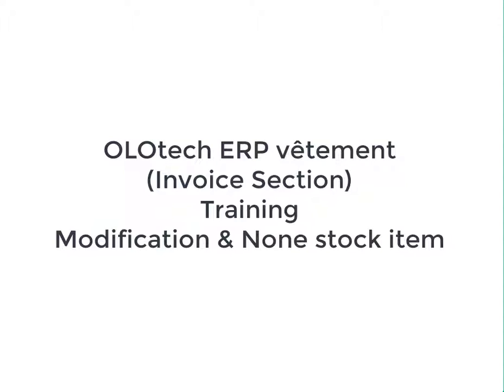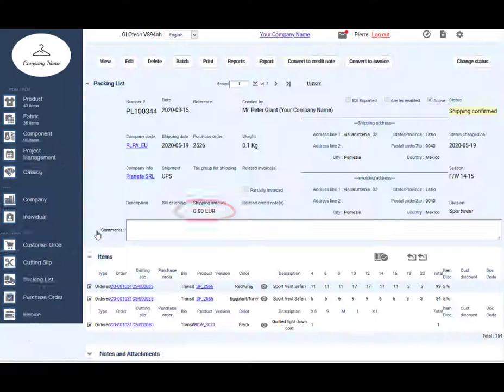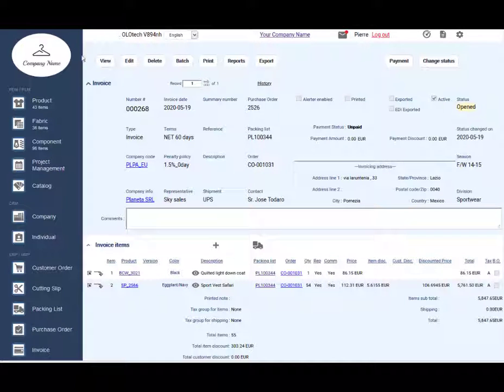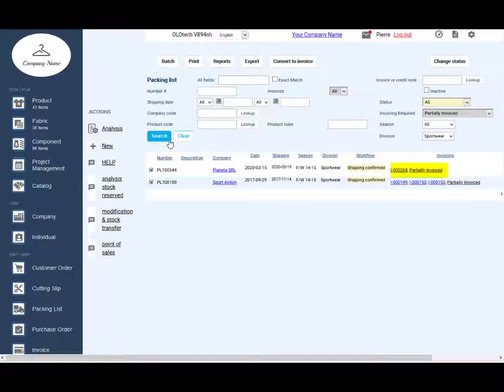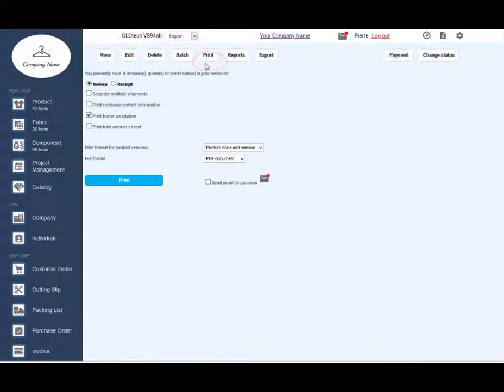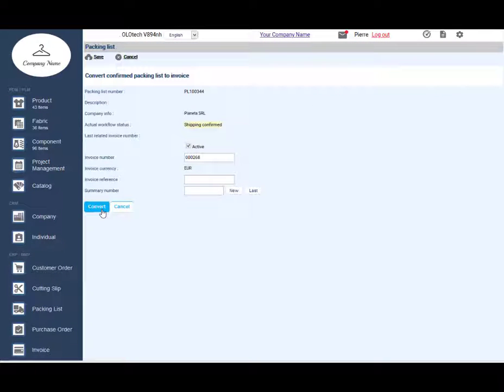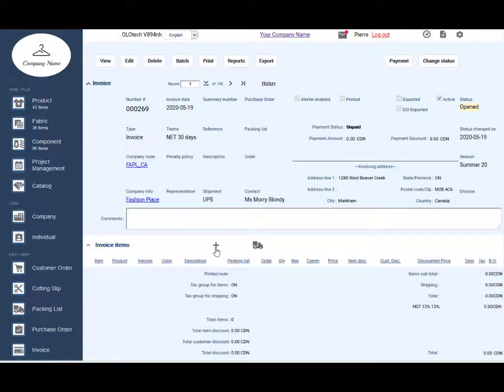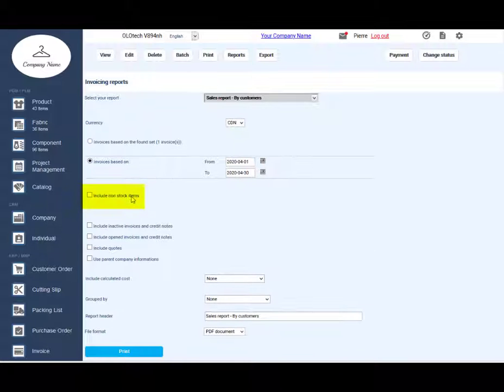Invoice | Modification & None stock item